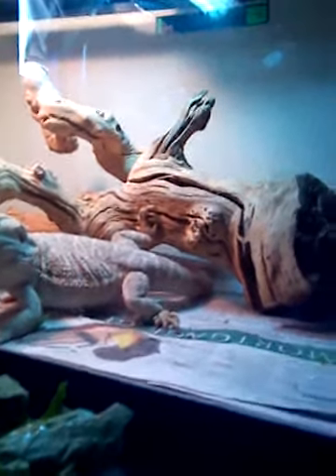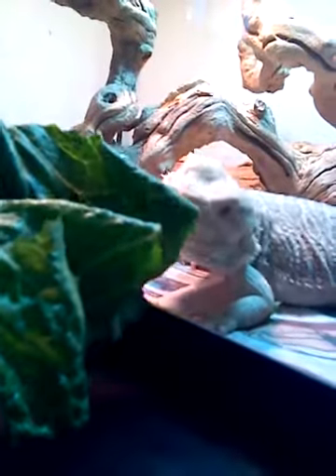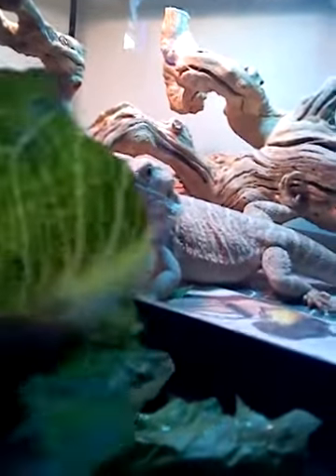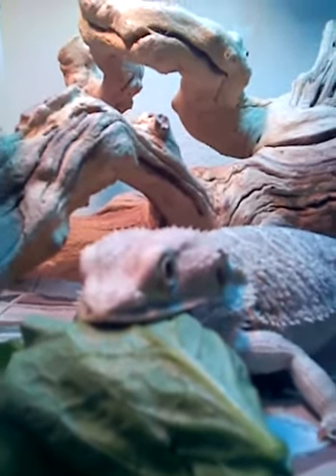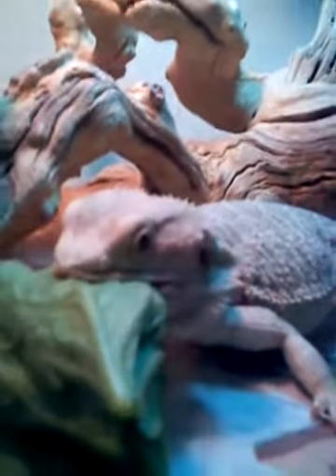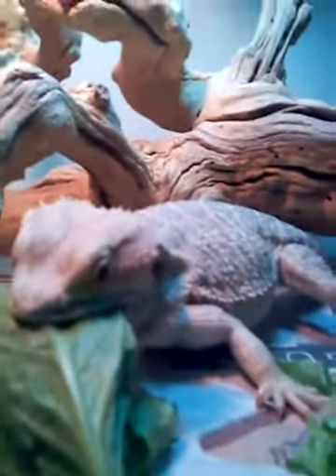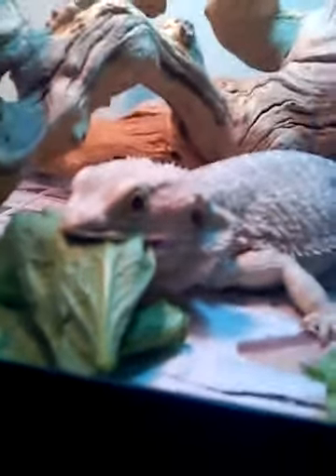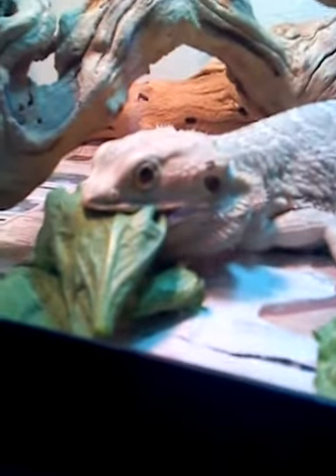Bearded dragon eats lettuce